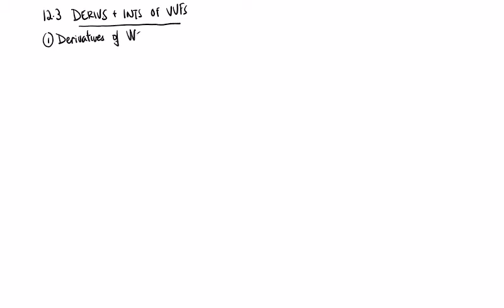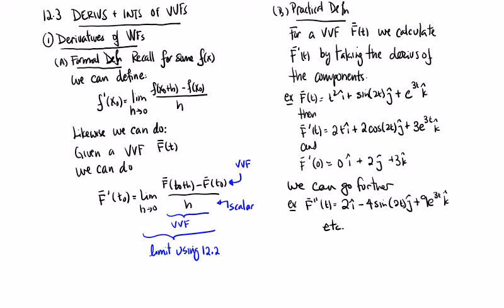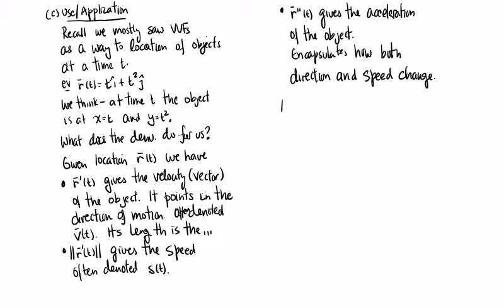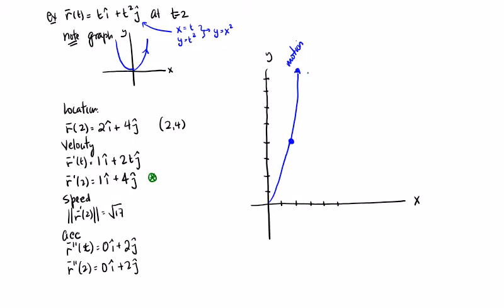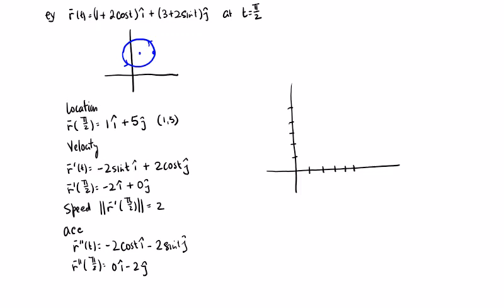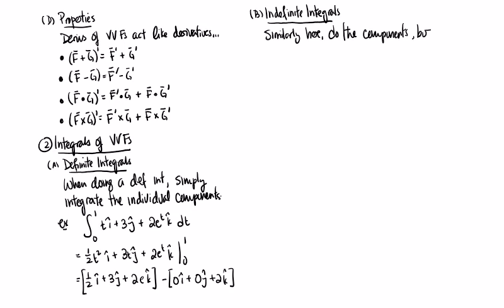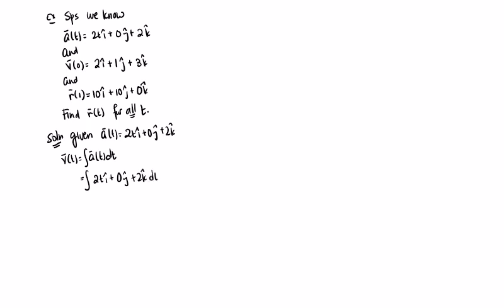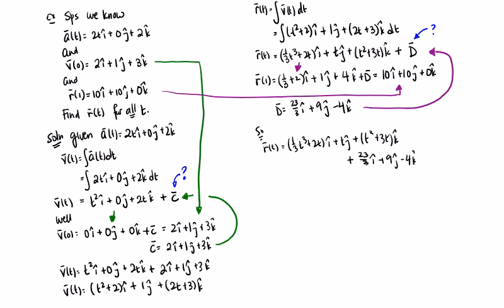MATH241Section12.3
Derivatives and integrals of vector valued functions.